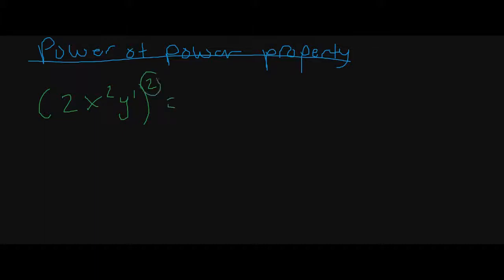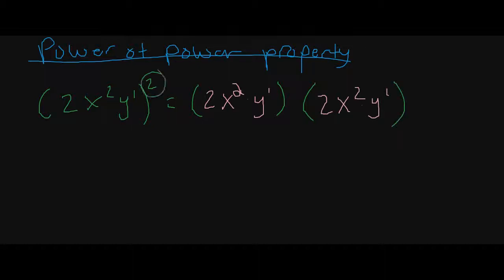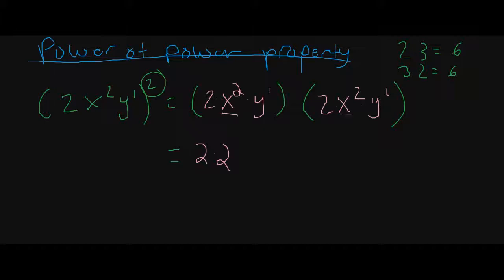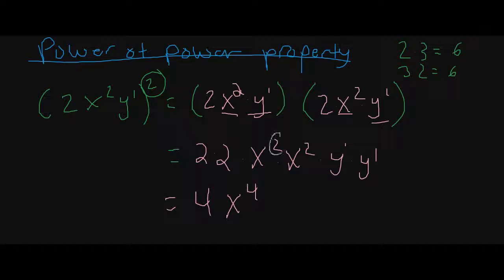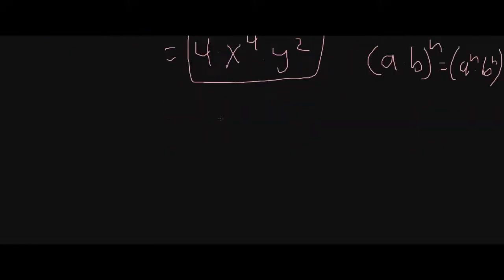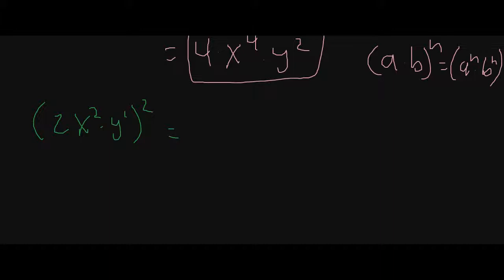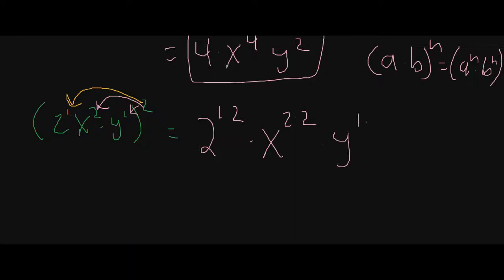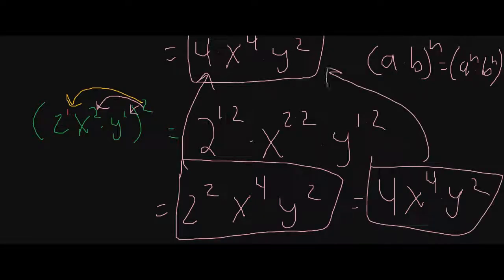Power of Power Property